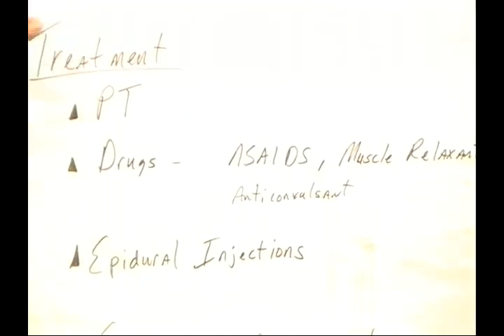Back to Health Episode 2 Part 2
Health Information and Education. Today's topic focuses on restless leg syndrome and sciatica